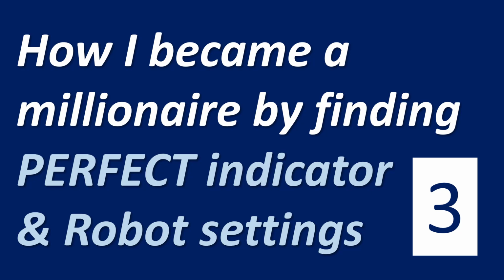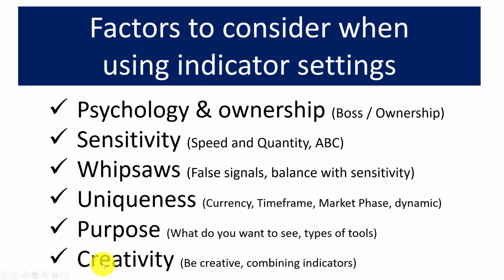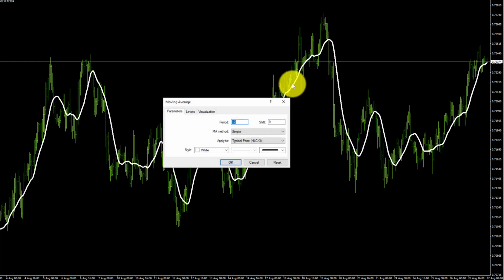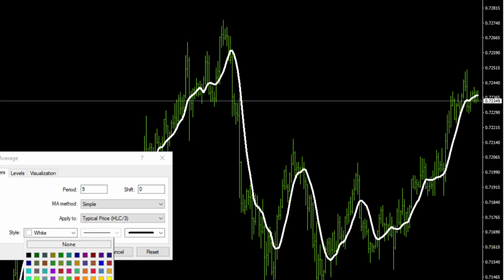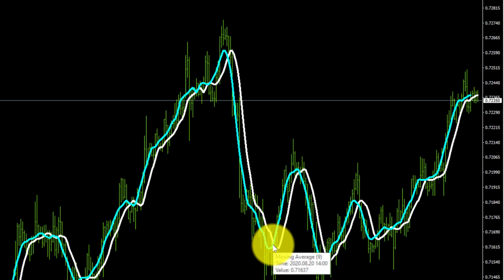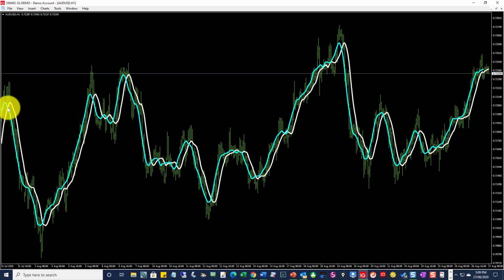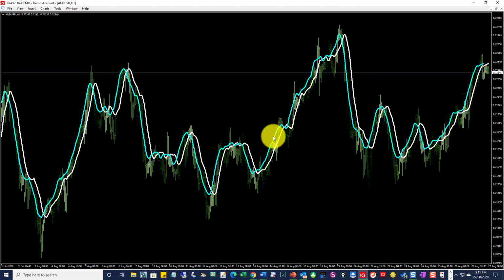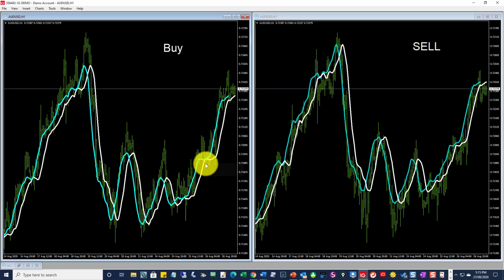Video 3 - Free Moving averages creatively enter trends & stay in the trends for a long time. Use Now